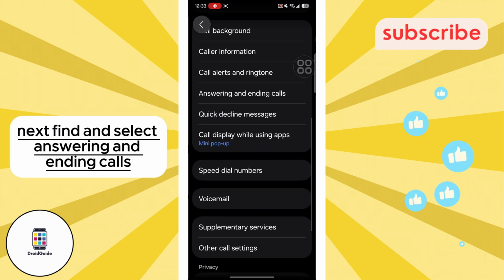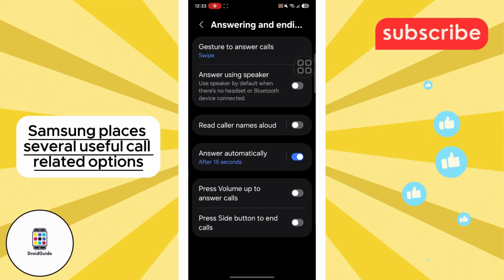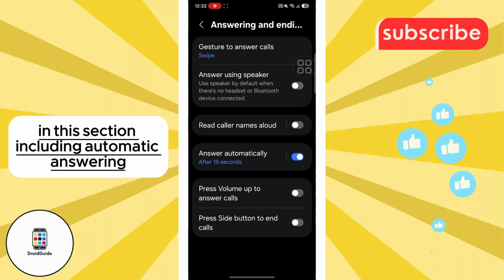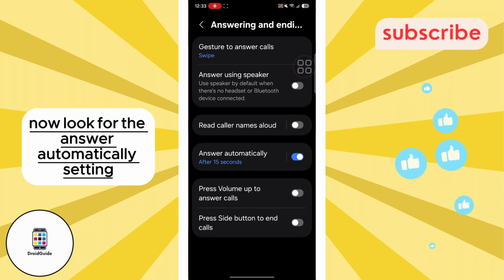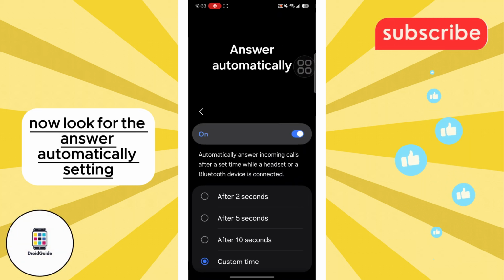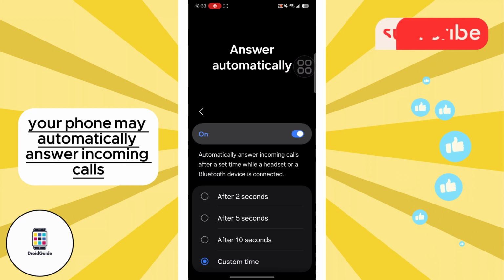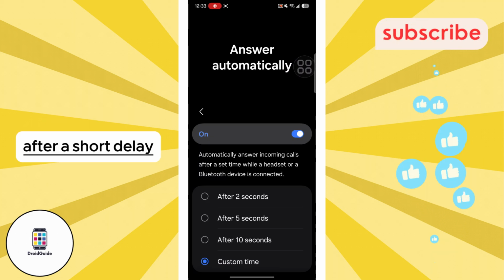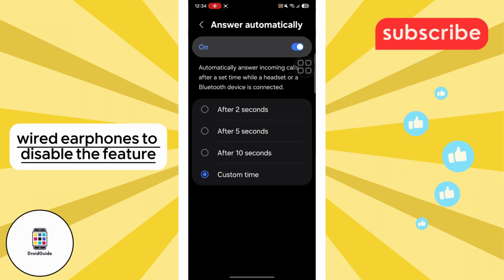Turn Off Automatic Call Answer on Samsung Galaxy (Complete Guide)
Learn how to turn off automatic call answering on your Samsung Galaxy phone with this simple step-by-step tutorial. If your phone automatically answers incoming calls when connected to Bluetooth devices or wired earphones, this guide will show you exactly how to disable the feature and regain full control over your calls.

⏱️ **Timestamps**
00:00 Introduction
00:07 Why Your Samsung Phone Answers Calls Automatically
00:14 Open the Phone App
00:23 Tap the Three-Dot Menu
00:33 Open Call Settings
00:42 Go to Answering and Ending Calls
00:49 Turn Off "Answer Automatically"
01:07 Changes Are Saved Instantly
01:15 Manually Answer All Incoming Calls
01:25 How to Re-Enable Auto Answer Anytime
01:34 Outro

This tutorial works for many Samsung Galaxy devices running recent versions of One UI, including Galaxy S, Galaxy A, Galaxy Z, Galaxy Note, and more.